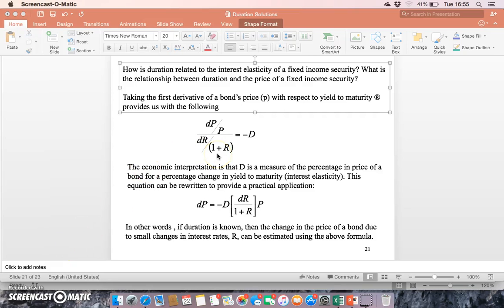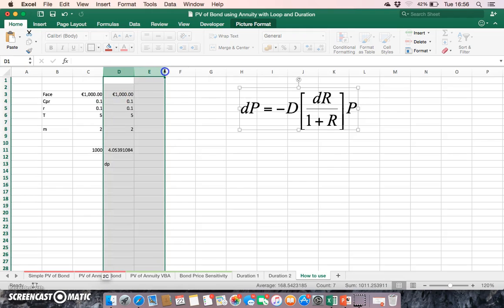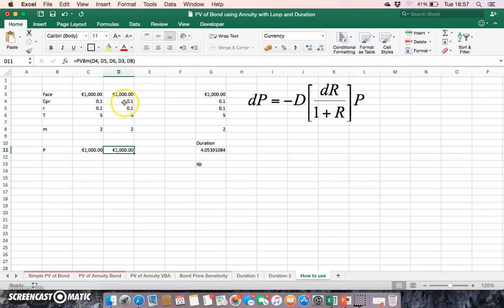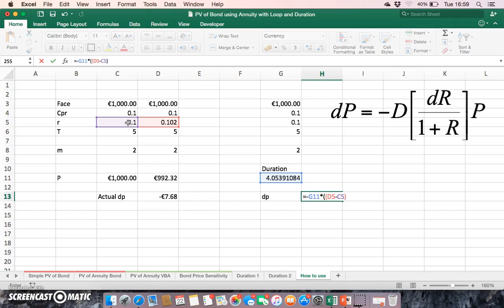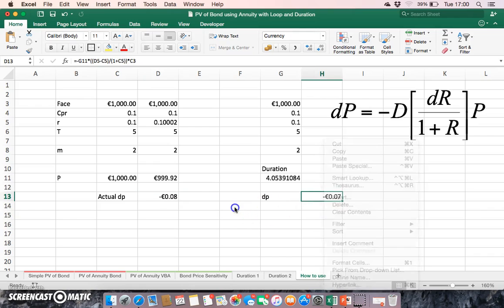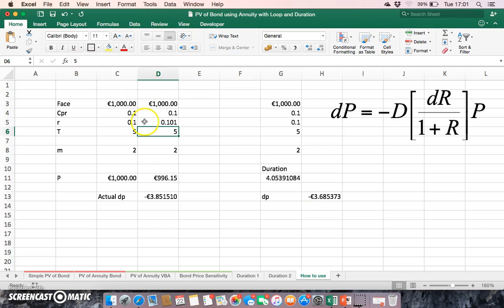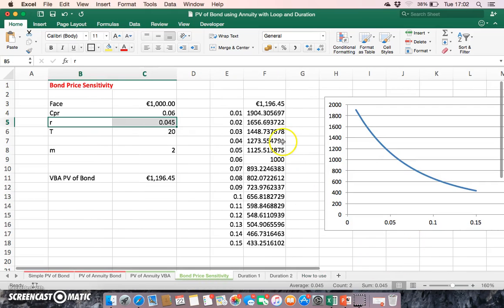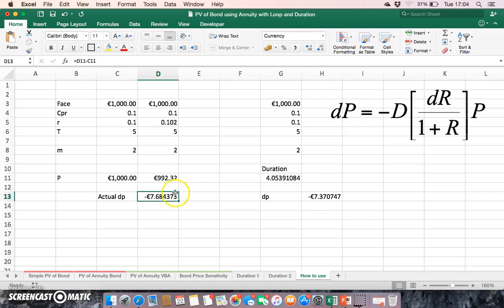Interpreting the Bond Duration estimate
In this video, I use the duration estimation to approximate the effect of a change of Yield (or Interest rate) on the value of the Bond. Duration only offers an approximation and in this sense is limited. The true change and duration predicted change in Bond Price will differ and less accuracy results as the magnitude of the interest rate change increases.